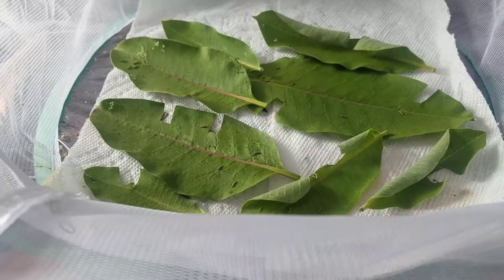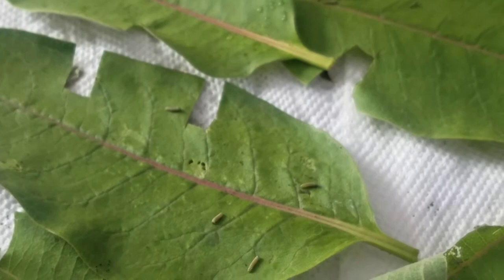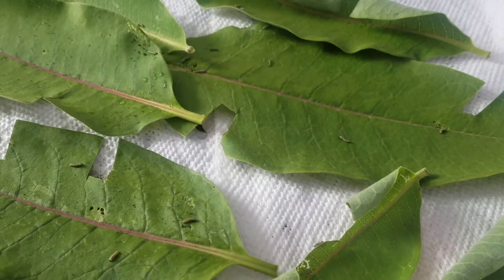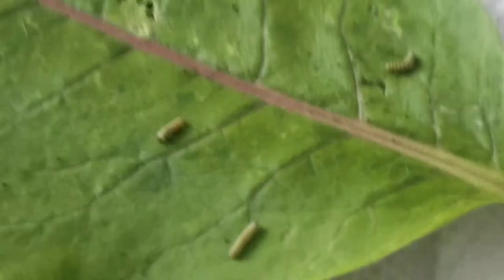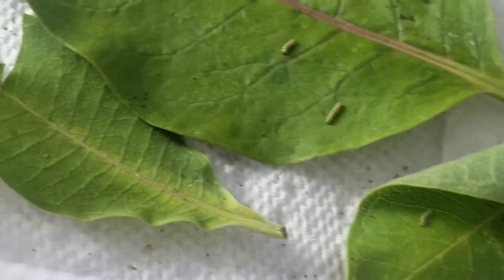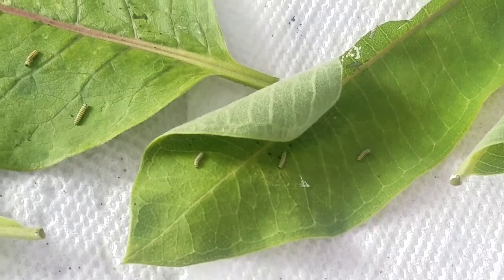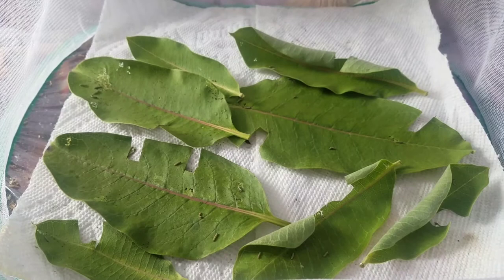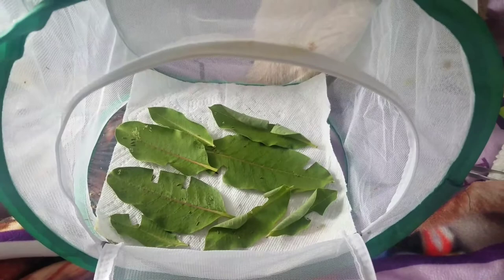Raising Monarchs Series- Ep. 3: Caterpillar Update